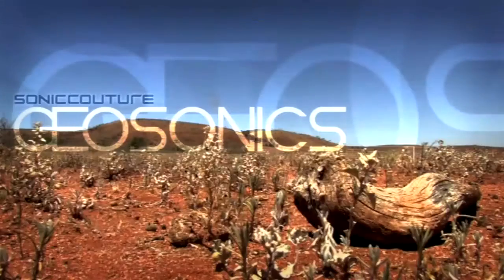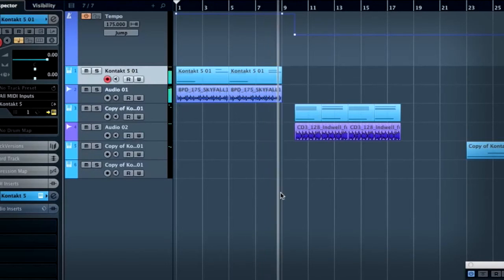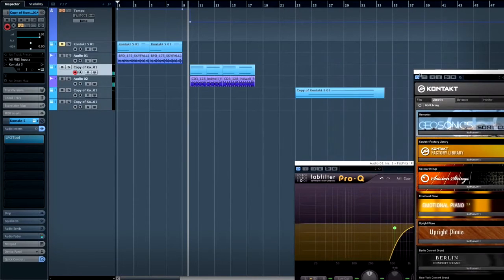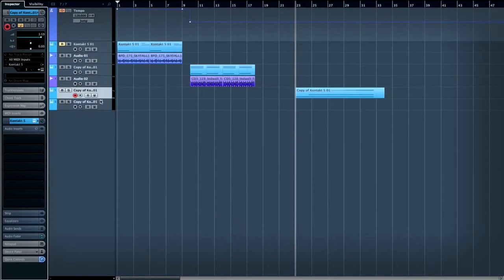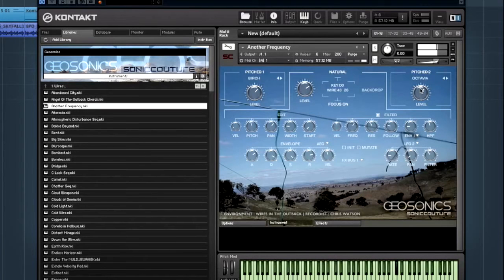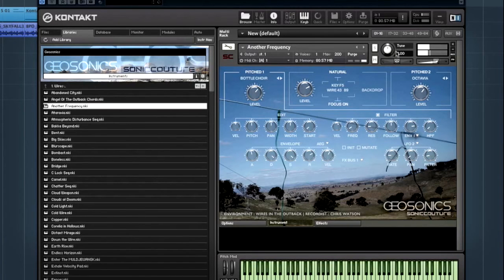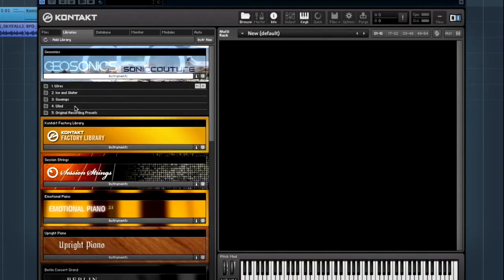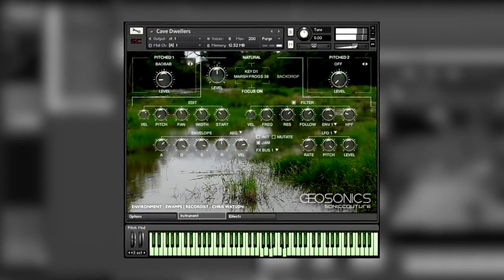Geosonics Kontakt Instrument Overview From SonicCouture - With Rob Talbott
Great walkthrough of the Geosonics Kontakt Instrument collection of field recording sound design tool, with producer Rob Talbott.

About Geosonics - Sampling Planet Earth

Geosonics is a collaboration between legendary field recordist Chris Watson and Soniccouture. Hundreds of hours of recording time, in some of the worlds most extreme and inhospitable environments, combine to form a library of rare sonic artefacts that cannot be found anywhere else.

Using this unique collection as a starting point, we created a wealth of sound design material ; waves and sampled textures which, when layered and combined with Watson's recordings create the most fluid, organic soundscapes ever. To play sounds gathered from places like the North Pole or the Kalahari desert on a simple MIDI keyboard is a magical experience - only possible with Geosonics.

 • A Kontakt Player Instrument
 • Over 400 pad & soundscape presets
 • 4GB Original Watson recordings included
 • Preset library by leading sound designers Ian Boddy, Biomechanoid, Martin Walker, Andy Wheddon

Pitched Sample Layers

In addition to the 65 original Chris Watson field recordings (4.7GB), Geosonics contains 140 tuned sample sets, for layering and sound design. This additional sample material is a combination of useful 'building blocks' such as sine waves, sawtooths and strings; as well as processed versions of the Watson recordings.

These sample sets are essentially tuned versions of the original recordings - we used various DSP processes (spectral morphing, convolution, granulation) to 'forcibly extract' pitched, harmonic material that could be played chromatically on a keyboard.